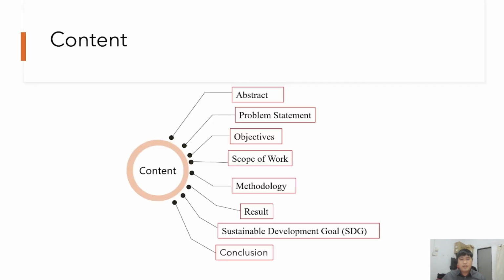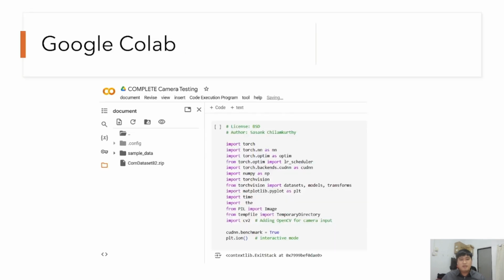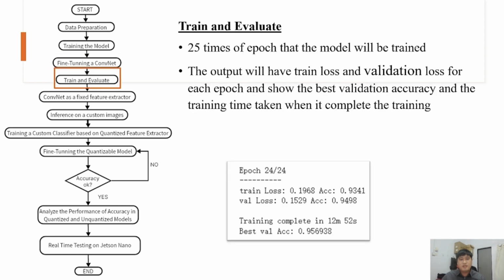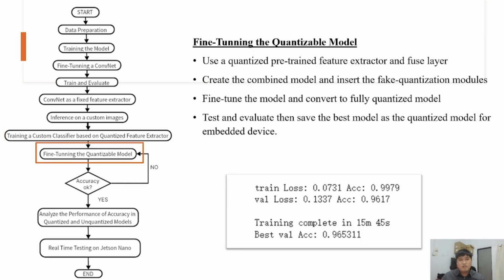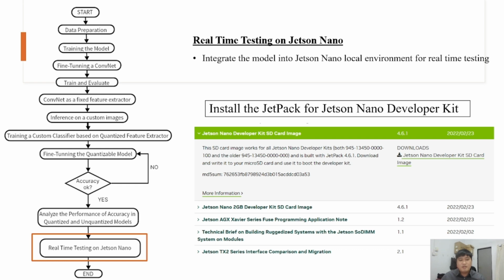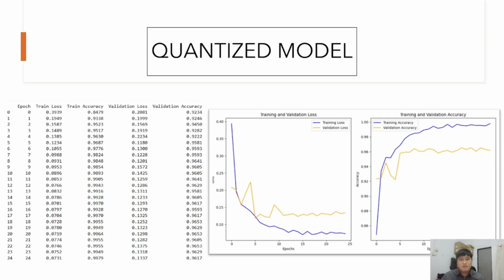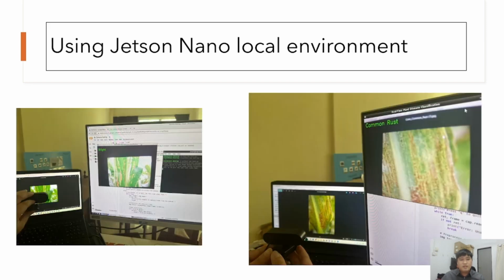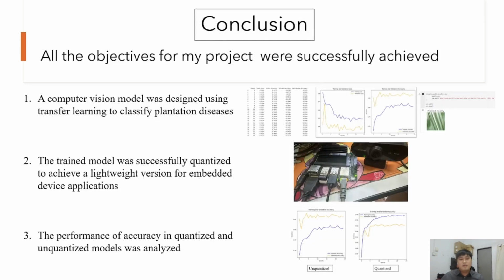ICDTDE2025 – 287 – Efficient CNN-Based Maize Leaf Disease Detection for Embedded Agricultural Appl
Title:
Efficient CNN-Based Maize Leaf Disease Detection for Embedded Agricultural Applications

Authors:
Jun Yi Thoo, Yan Chiew Wong, Ser Lee Loh, Elfadil Mohammed

Session:
ICDTDE-TS20 – AI-Driven Sensing and Detection